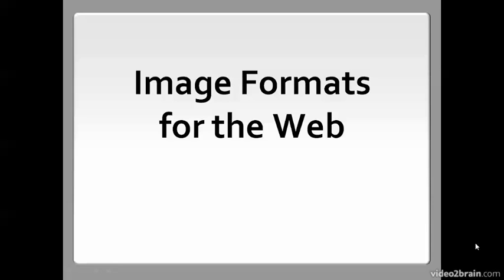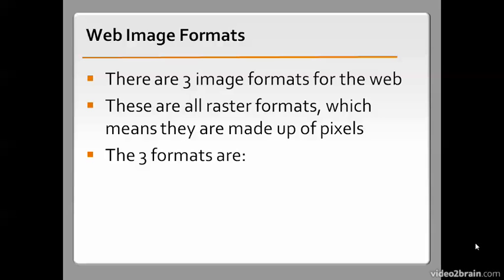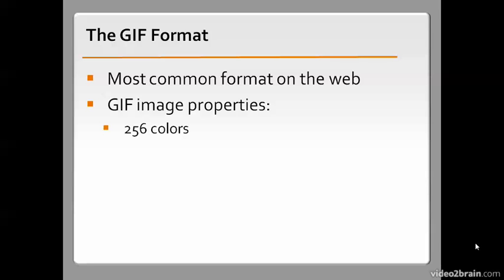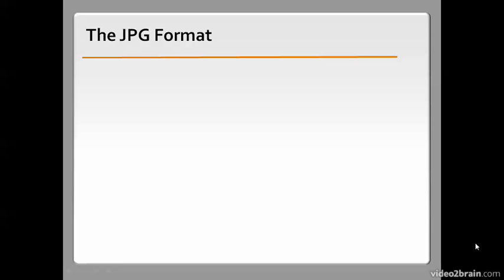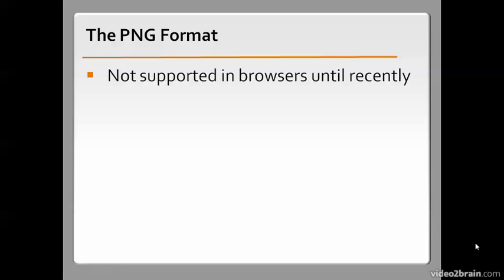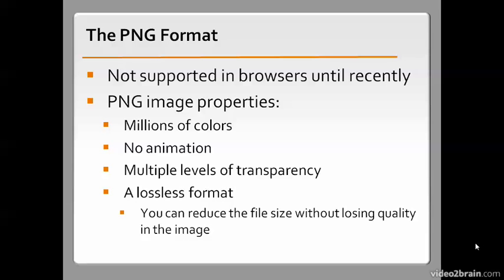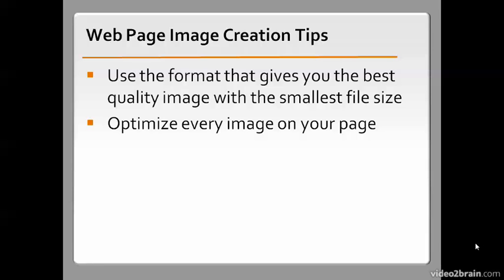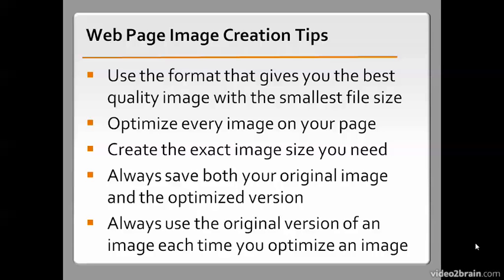Web Page optimization image part 02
Web design video tutorial
Chapter no 3 Optimization image